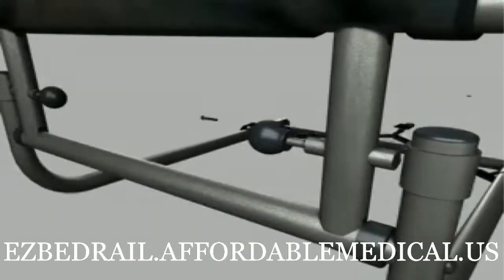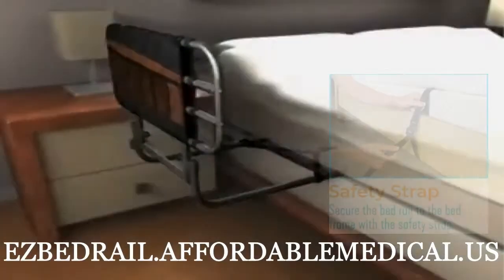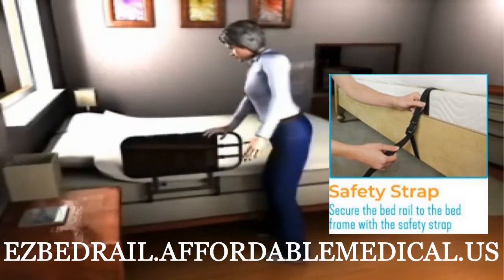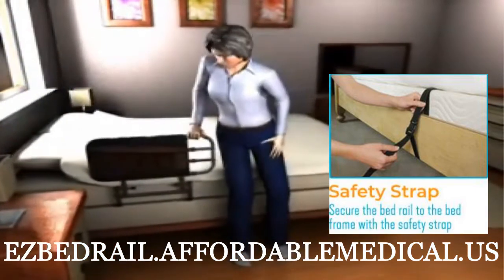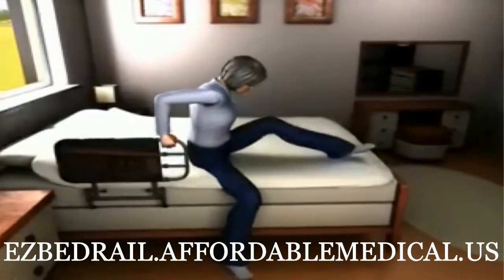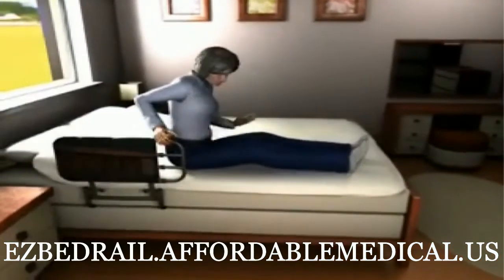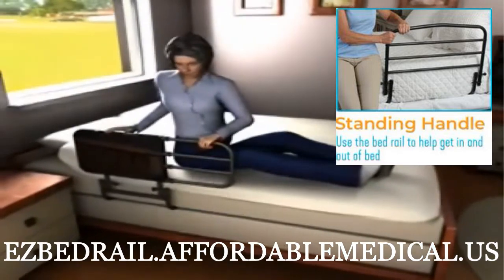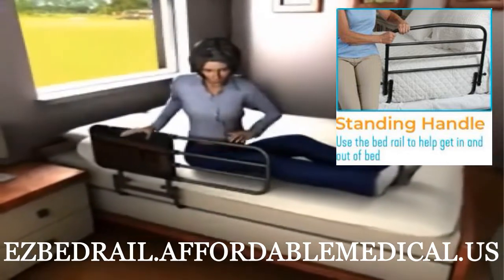Stander EZ Adjust Bed Rail with Organizer Pouch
Needed for an elderly relative with Alzheimer's. He had fallen out of bed a couple of times, so I tried this. He liked it and has not fallen out of bed since it was attached to his bed. I like that there is a part that goes between the mattress and box spring so that it cannot be pushed off the bed by accident.